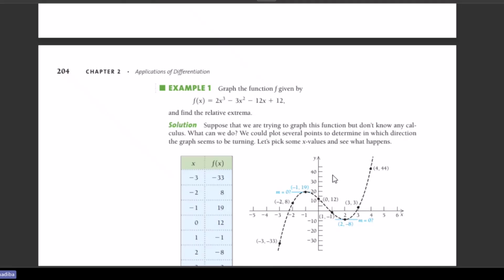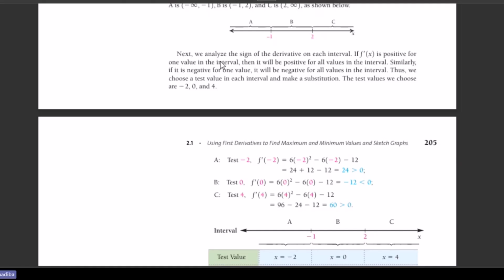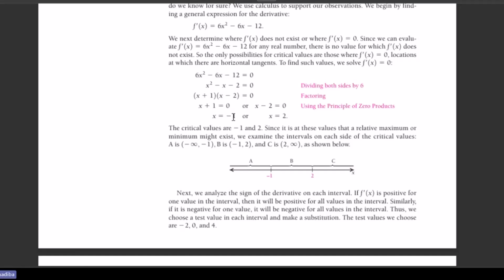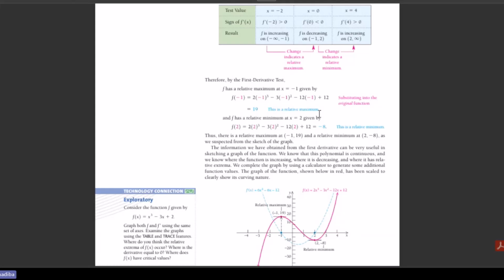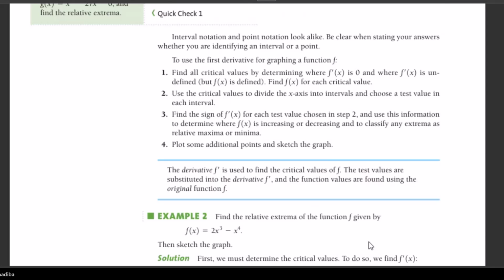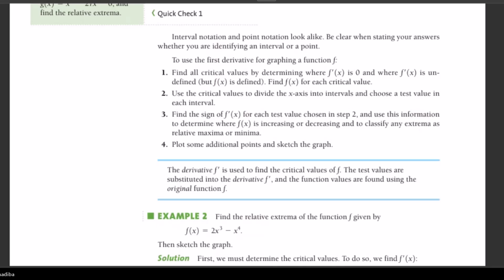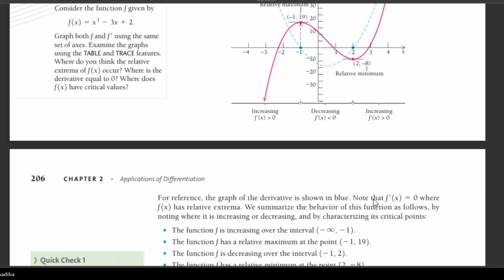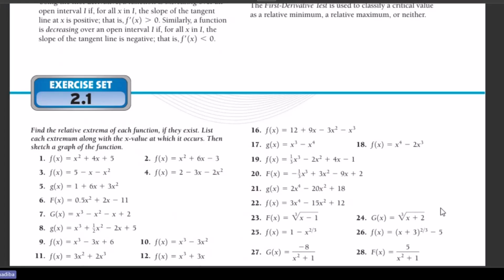MAT1503 MAT1512 MAT1613 WORKSHOP 19092025